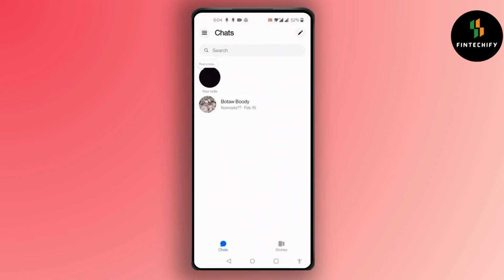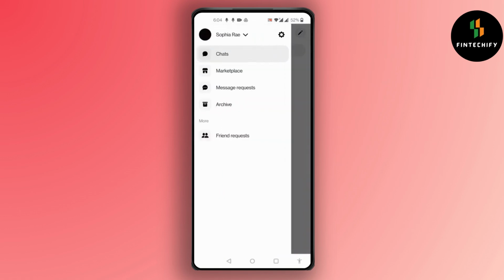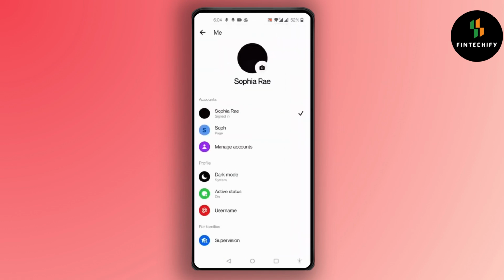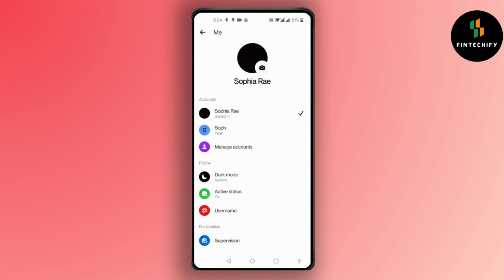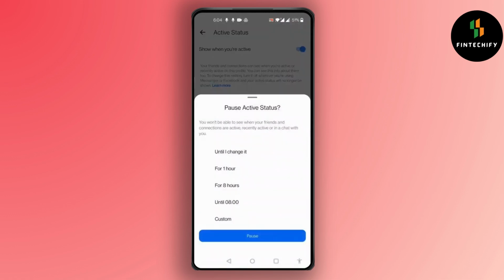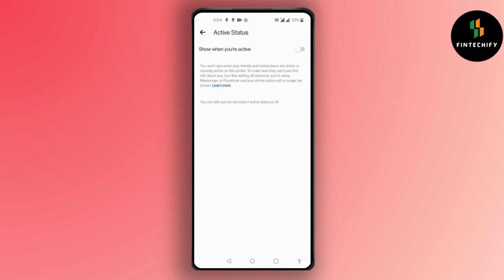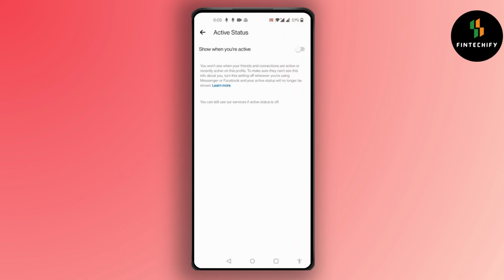How to Hide Your Active Status on the Facebook Messenger App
Welcome to our step-by-step guide on "How to Hide Your Active Status on the Facebook Messenger App"! If you want to keep your activity private and prevent others from seeing when you're online on Messenger, this video is for you. We’ll show you how to disable the active status on the Messenger app, whether you’re using Android, iPhone, or the desktop version. These simple steps will help you regain your privacy on Facebook Messenger.

What You'll Learn:

How to hide your active status on Facebook Messenger
Step-by-step guide for disabling active status
Why you might want to turn off your active status
How to manage your online visibility on Messenger
How to make your Facebook Messenger more private
Timestamps:
00:05 How to hide your active status on Facebook Messenger
00:25 Step-by-step Messenger privacy settings
00:40 How to turn off the active status in Messenger app
00:55 Facebook Messenger privacy tips